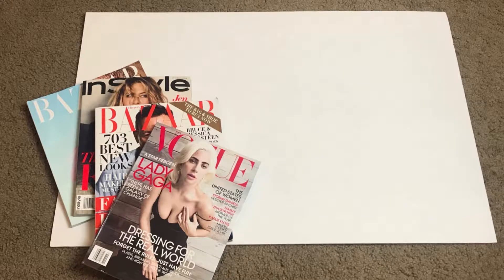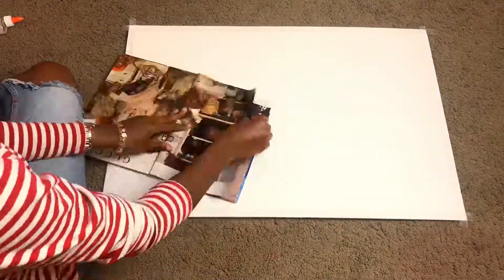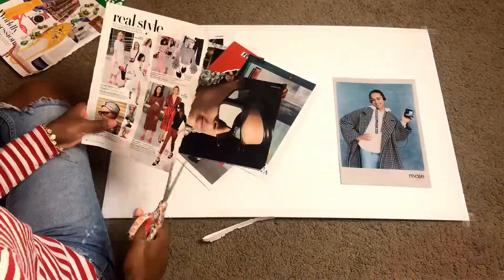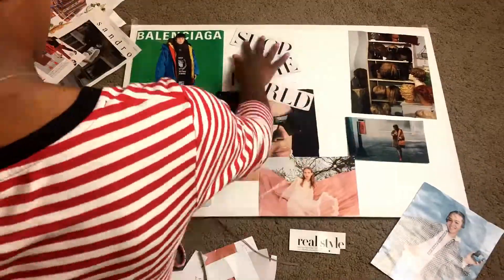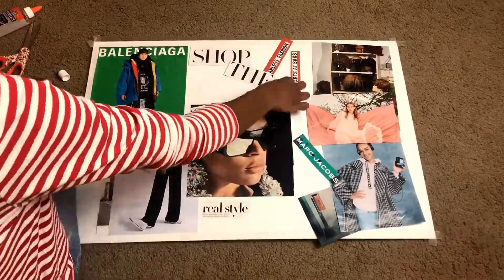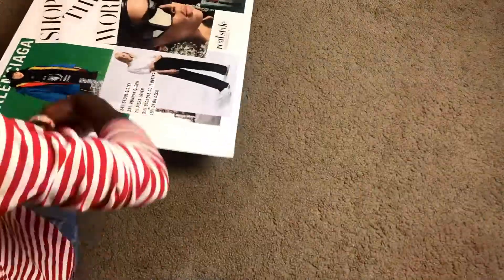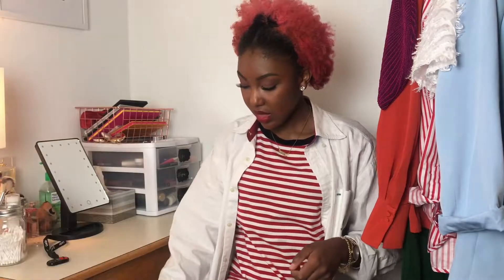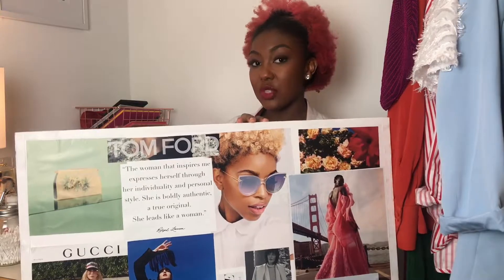Fashion DIY: How to Make Your Own Mood Board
Mood boards are important part of creating a concept and vision in the fashion industry, but they're not just for work , they can also be great decoration! See how you can make your own in this easy DIY video.